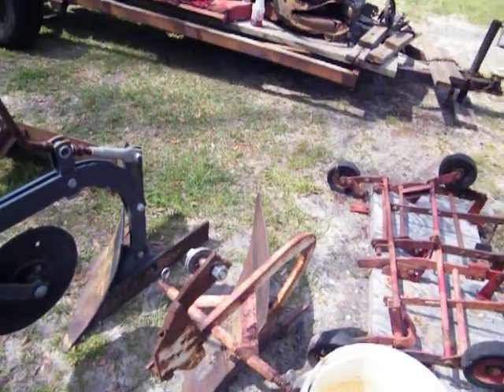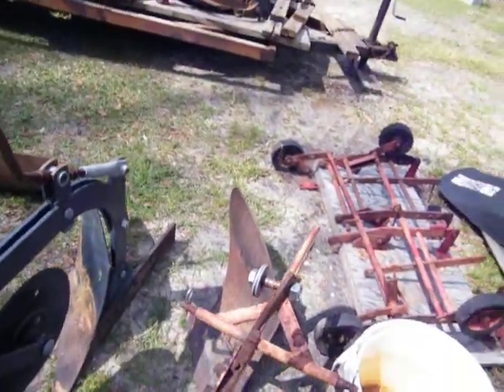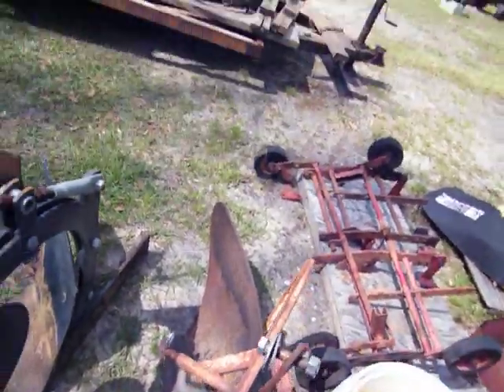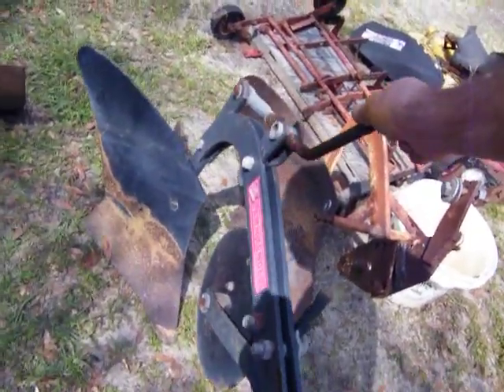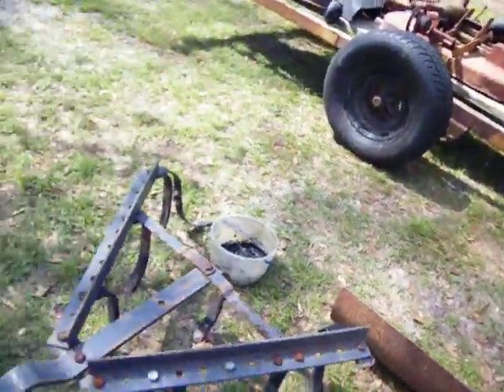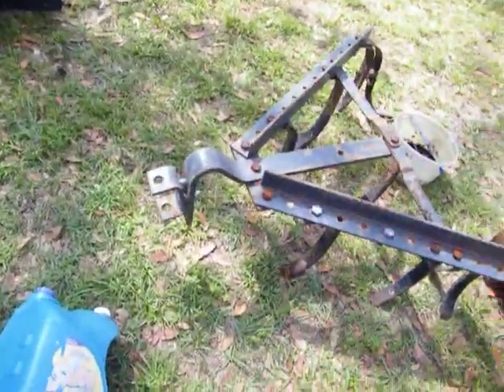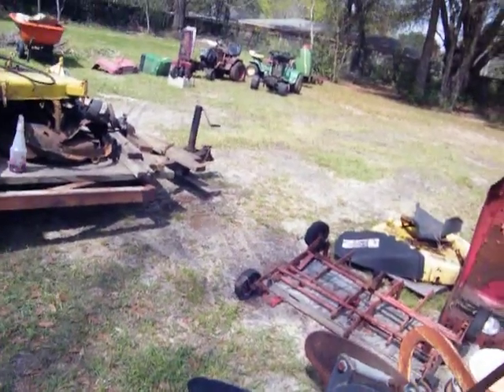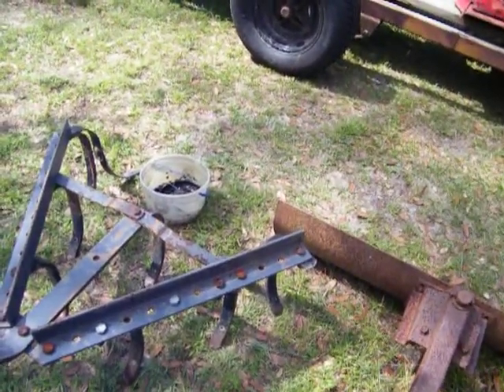whats this 2